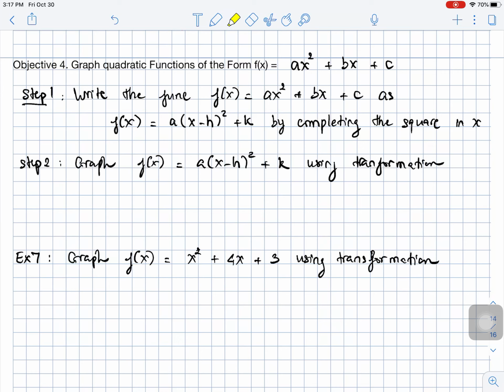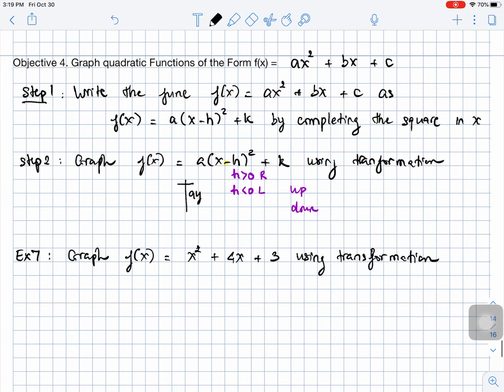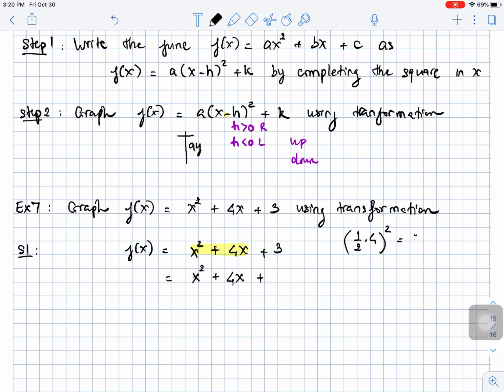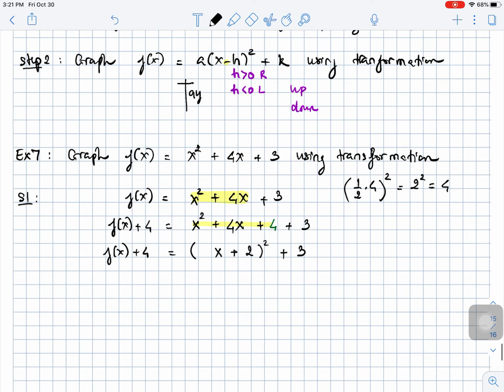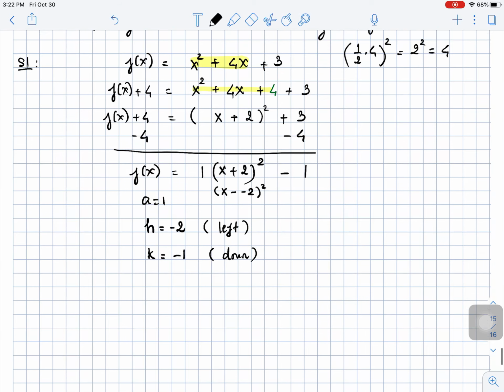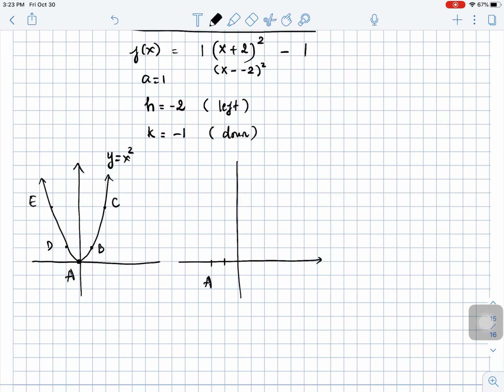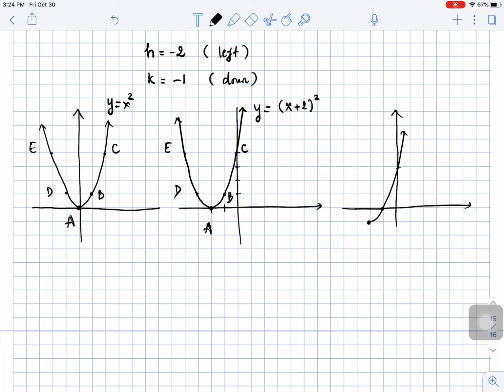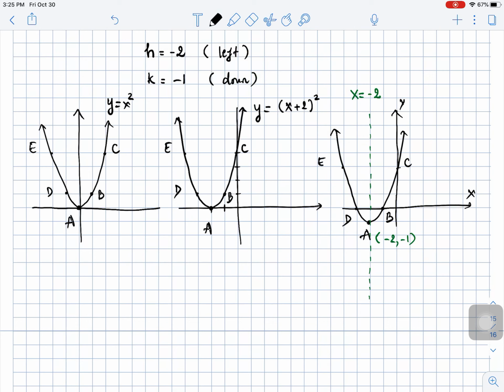Sec7.4 part 6